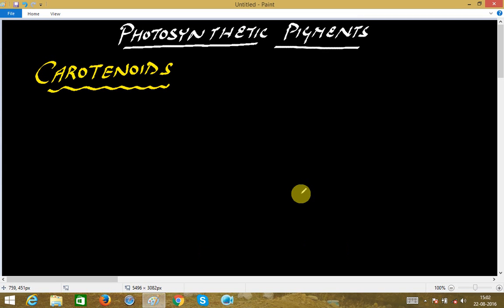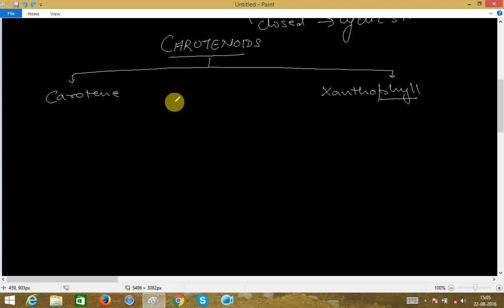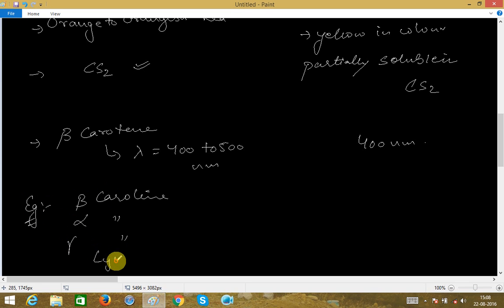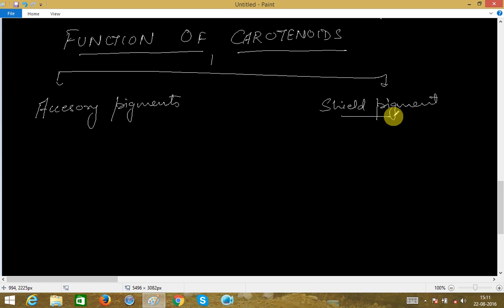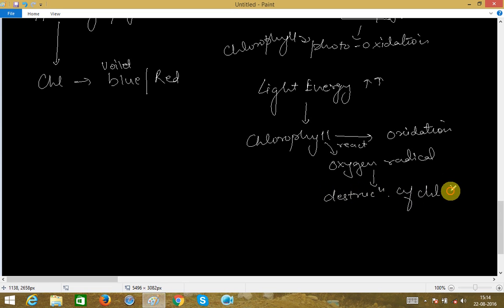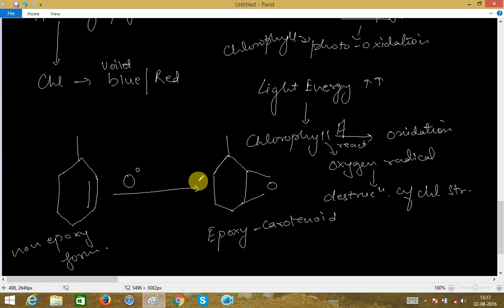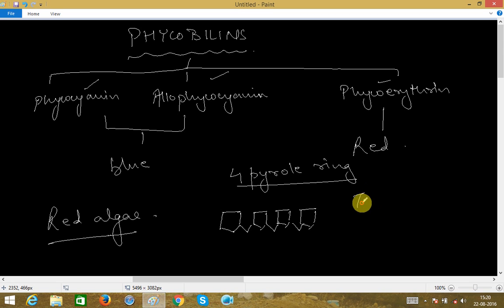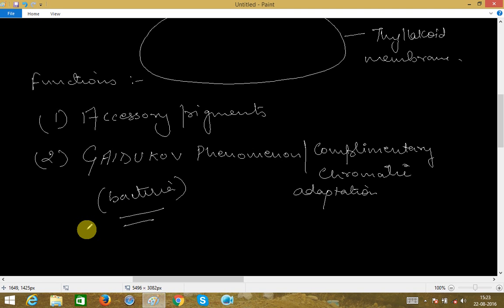Photosynthetic Pigments Part 2 for Medical-NEET-AIMPT-AIIMS-Entrance Exams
Photosynthetic Pigments Part 2